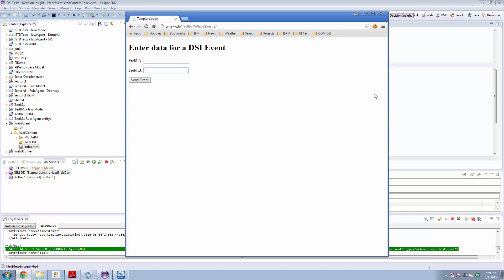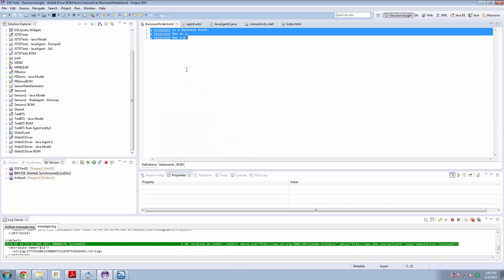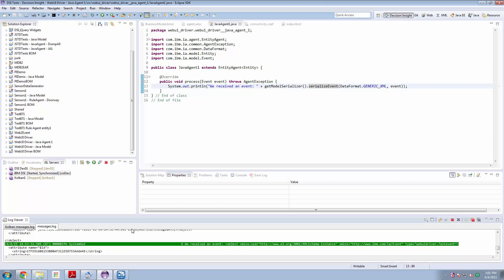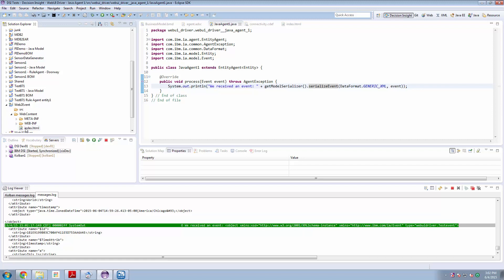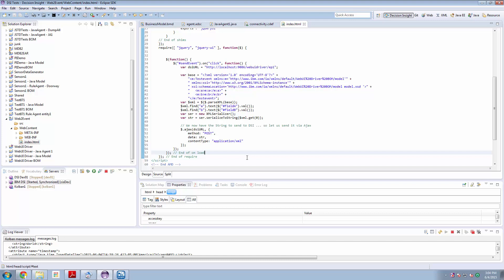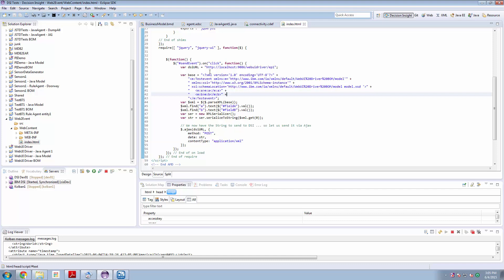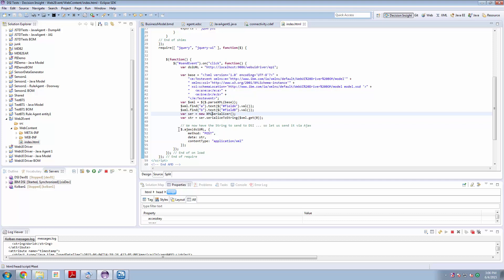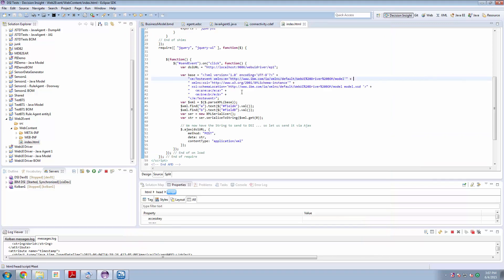IBM DSI: Web page event generation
In this demonstration we illustrate one example of how to generate an event that will be sent to DSI from a user entering data on a web page.

The sample Insight Designer projects (both Web and DSI) can be downloaded from here: